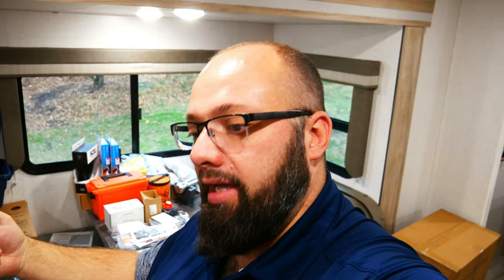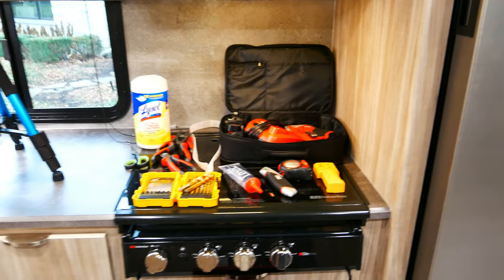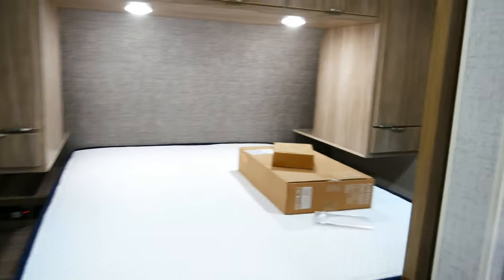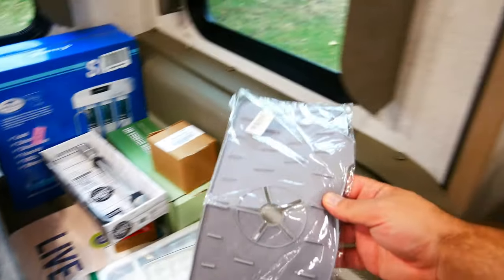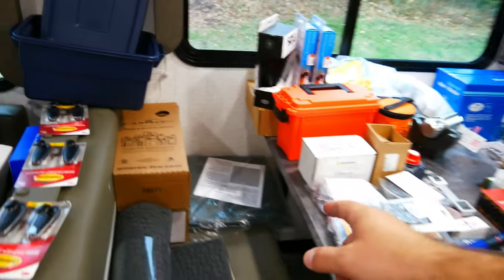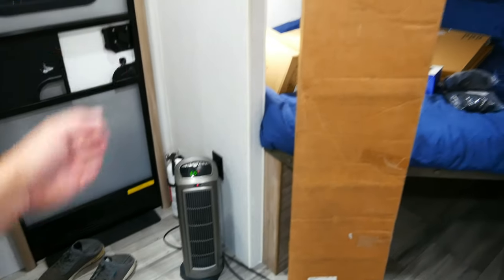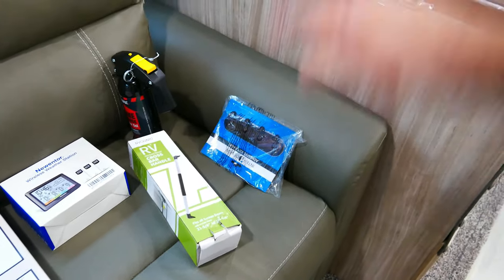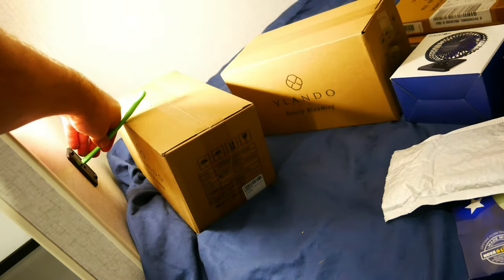The Ultimate RV modification and accessory checklist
Well, what do you think? Have I gone over board?

RV Products

Are you looking to upgrade and accessorize your RV? In this video, we'll share our ultimate RV modification and accessory checklist. From comfortable bedding to efficient lighting, these items will make your RV more functional, convenient, and comfortable. Plus, they'll help to keep things organized and tidy on your next trip. Tune in to see our top picks and why they're essential for your RV setup.

✅ RV Supplies & Discounts
🛒 Gas Tachs Garage Store

Brands That Have Showed their Support to Gas Tachs
Use the links below or the code attached to Save $$$

 🙏The above links DO NOT cost you any extra but they do help support he channel so THANK YOU!

✅ Who is Gas Tachs
Trying to Build Your Dream Garage? Wondering what the Best Garage Cabinets are? Which Car Lift is the best for your home Garage? Have you looked at Sonic Tools, QuickJack, New Age Cabinets, Craftsman, ICON, Twin Busch and still don't know what to buy? Here on Gas Tachs, we will show you How to build the Perfect Garage!
My Name is Warrick, and every house I've lived in I've had a section in my Garage to work on my DIY Projects. Luckily for me, year ago I moved into a new house and I was able to build my Dream Garage!
I watched TONS of YouTube videos to help me Build My Garage, but it seemed like a lot of Bias is put on to what brand people like, not what products are actually good AND at a good price!
Before you build your Dream Garage, buy the best Garage Cabinets, or organize your garage, check out my videos, tips, trick or request a review!
Current Project Jeep Gladiator, Ford Expedition FX4